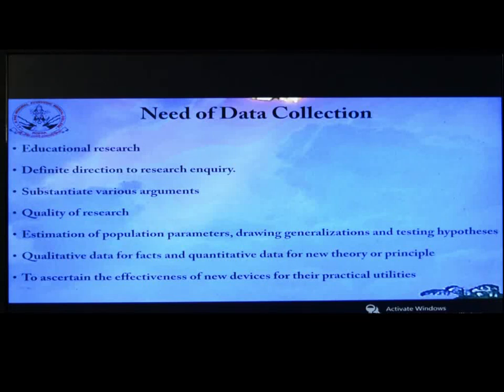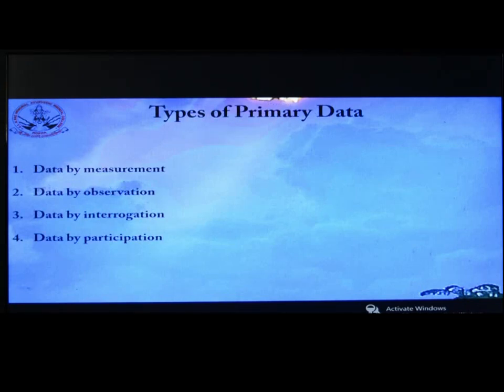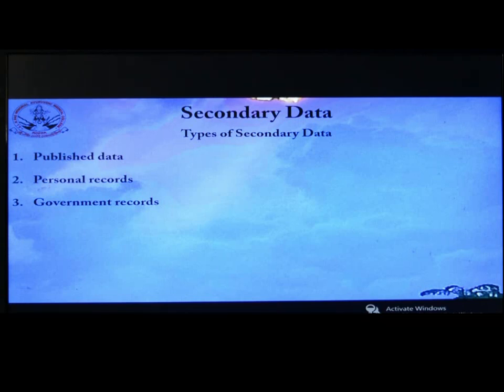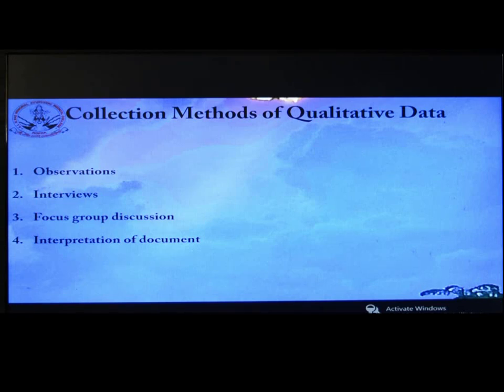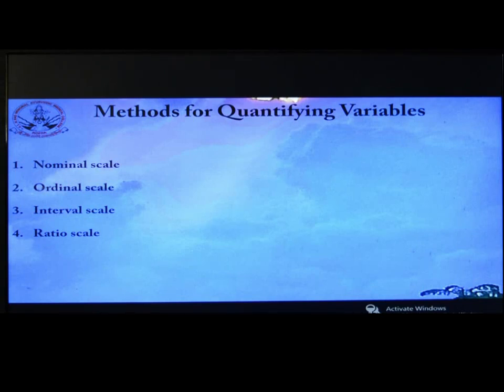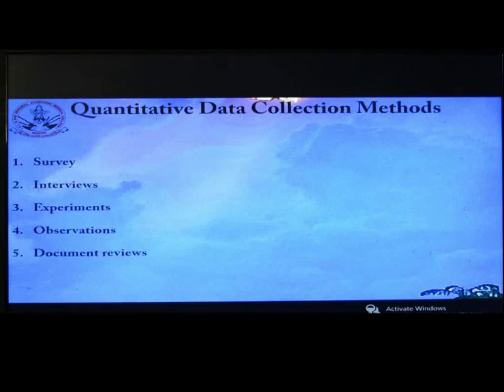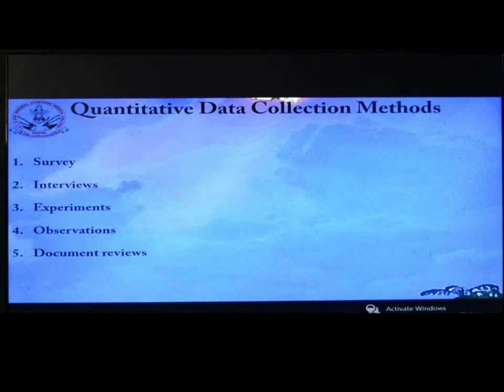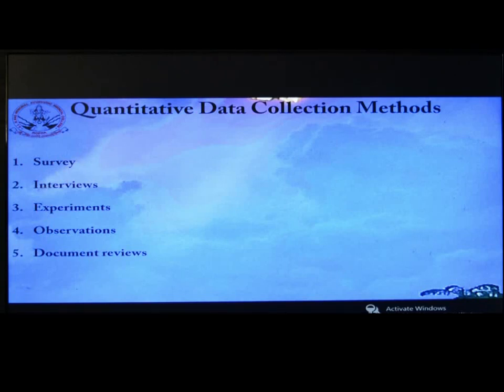Data Collection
Data is fact obtained from repeated careful observation or measurement. A fact can be proven to be true with evidences. It is collected through standardized research tools or self-designed measurement.
Data are collected for both variables and attributes (where attributes are characteristics of individual objects whereas data are logical set of attributes).